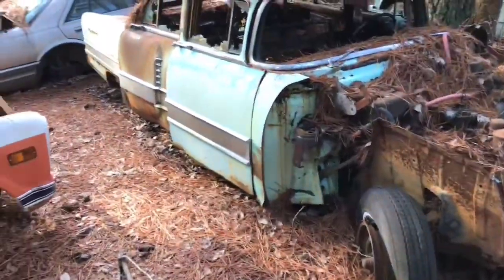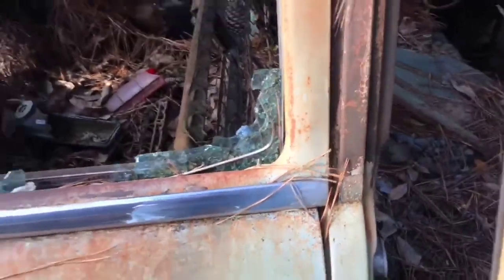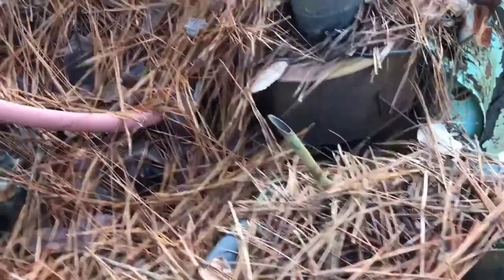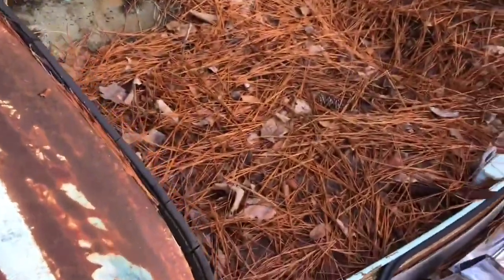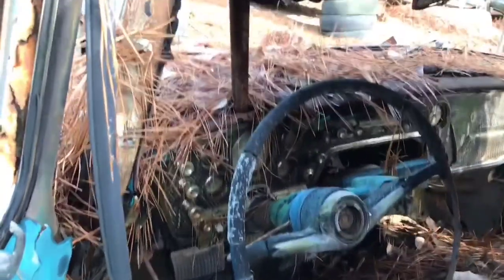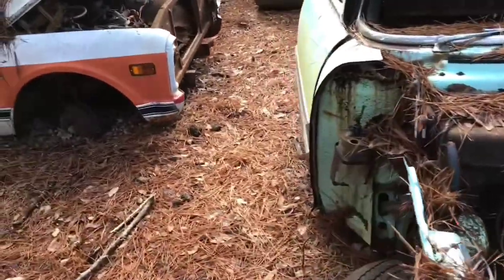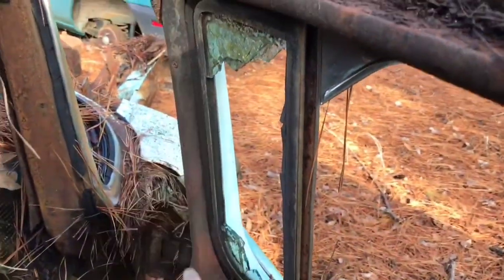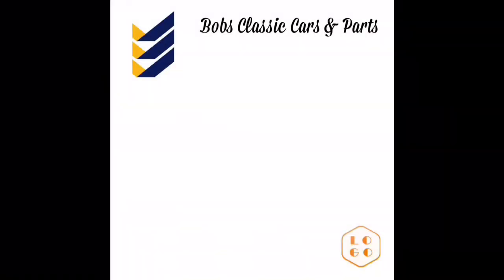56 Packard junk yard find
Walk around video I made of a 56 Packard rotting away in an old junk yard